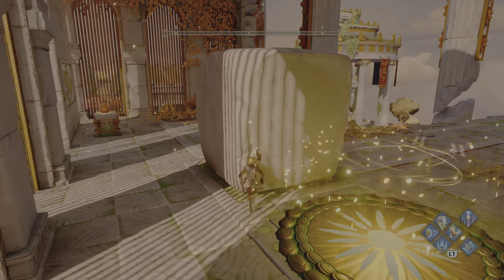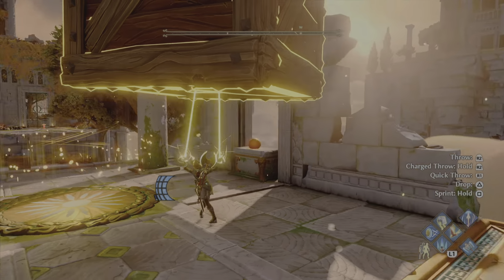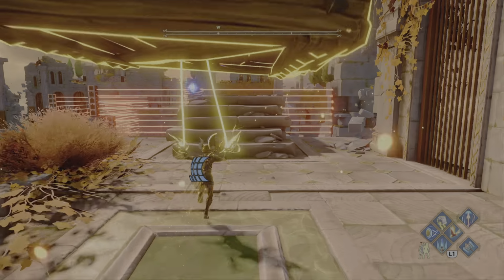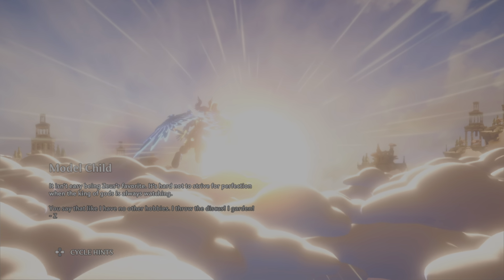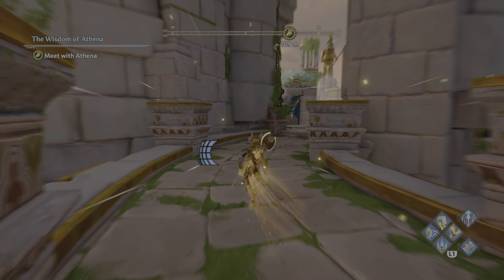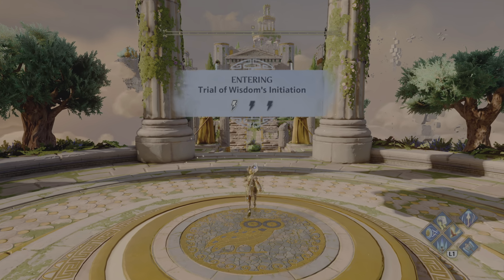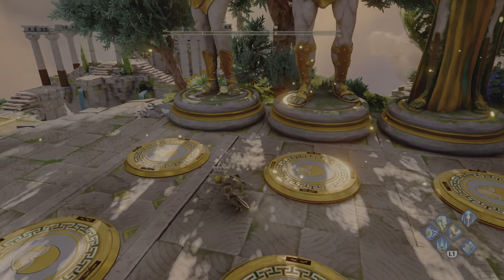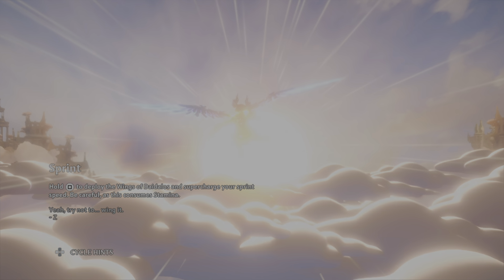Immortals Fenyx Rising - Trials of Wisdom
Fenyx Immortal Rising. New God Dlc